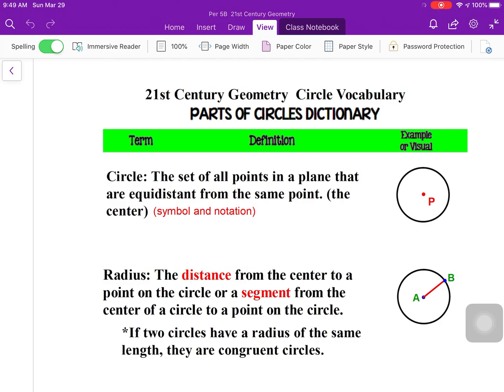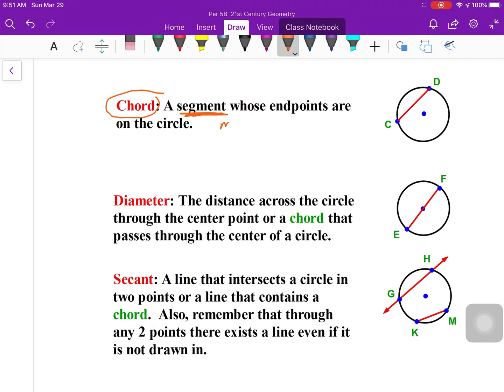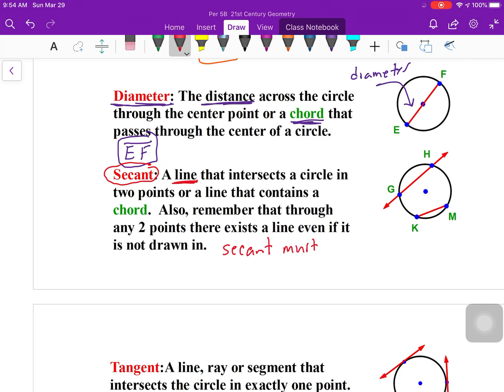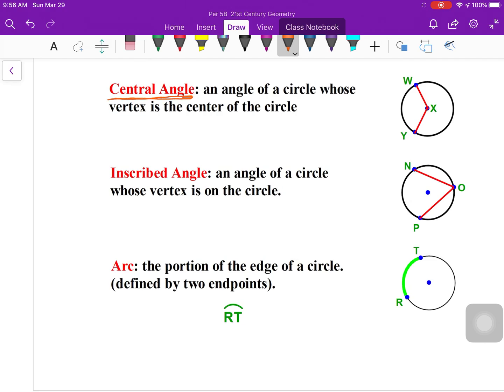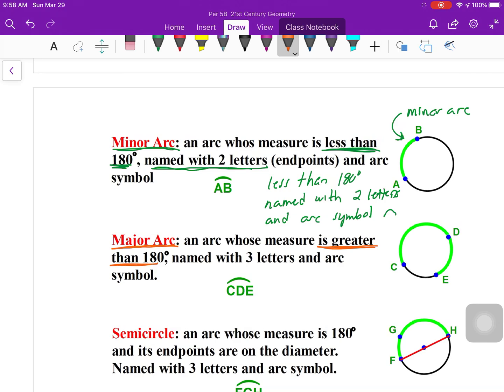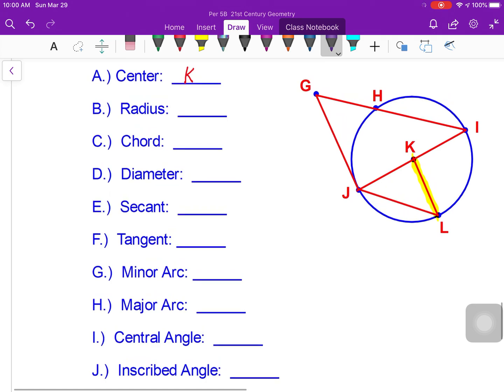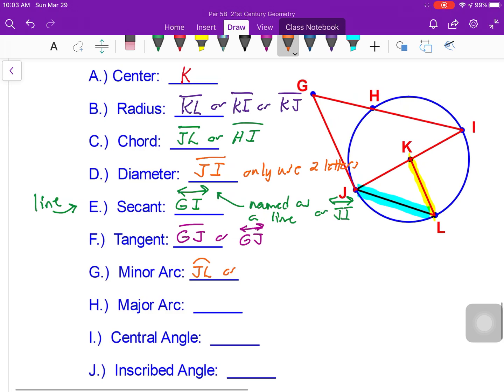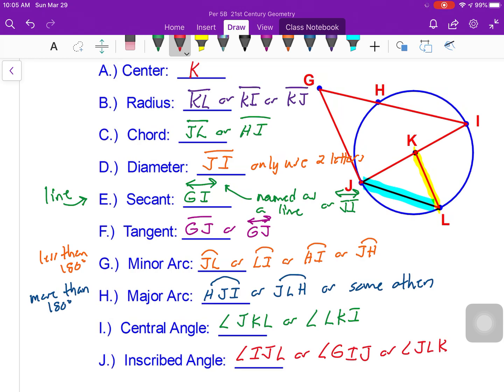Section 11 1 Video Lesson Circles Vocabulary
Section 11.1 Video Lesson Circles Vocabulary:  Spring 2020